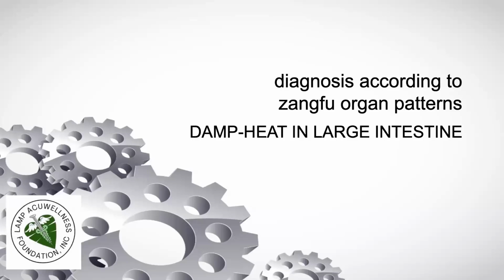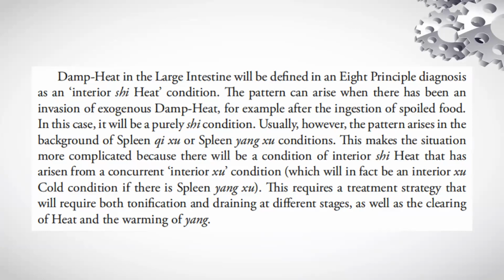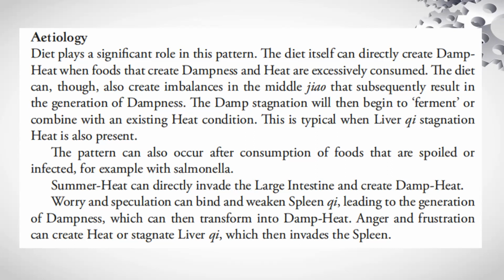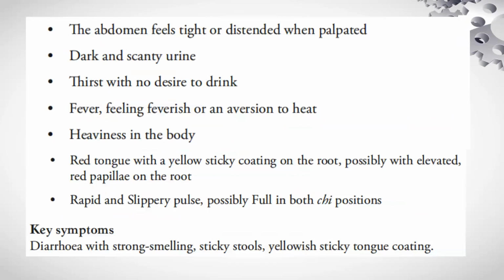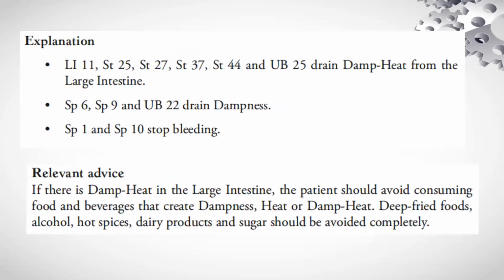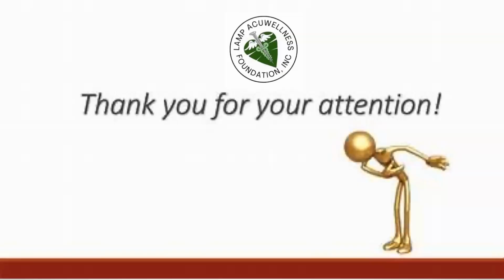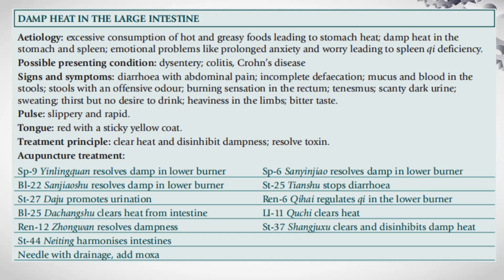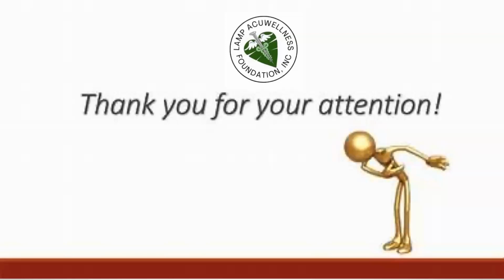DAMP-HEAT IN LARGE INTESTINE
The Large Intestine's main function is to absorb fluids so as to form and excrete stools. This can be greatly disturbed due to the Dampness in the Organ. As a result, fluids can not be absorbed properly and diarrhoea happens. Dampness can also be reflected by the mucus in the stools. feeling of heaviness, abdominal fullness and pain, a sticky tongue coating and Slippery pulse. Finally, fever, which doesn't disappear by sweating, might also occur due to Dampness. Please be aware that fever usually happens only for severe cases.

If there are Heat in the Large Intestine, blood in the stools can happen as the Blood gets rebellious and leaks out of vessels due to excessive Heat. In additional to that, awfully stool smell, anus burning, thirst, dark urine, fever, red tongue and Rapid pulse are also the signs of Heat pattern.

Depending on if Heat or Dampness predominates for a case, the symptoms of both patterns can vary greatly. Sometimes the patients only have symptoms of one pattern such as the Heat. Then that is the other pattern of Heat in the Large Intestine.

Causes
Precursor patterns: Damp-Heat in the Large Intestine can derive from Spleen Qi Deficiency

Diet: Excessive consumption of hot and greasy foods may cause Damp Heat. If the patient also drink a lot of Alcohol, the situation will worsen.

Emotional stress: Prolonged emotional stress such as anxiety and worry can give rise to Interior Heat. If the patient consumes a large of amount of hot and greasy foods as mentioned above, it can cause Damp Heat in the Large Intestine.

Pulse type(s): Rapid (Shu) or slippery (Hua)
Tongue description: Red tongue with sticky yellow coating
Main symptoms: Fever Thirst Diarrhea Sweating Bloody stools Smelly stools Abdominal pain Mucus in stools Feeling of heat Abdominal fullness Feeling of heaviness Scanty and dark urine Burning sensation in the anus

Key characteristic symptoms of this pattern are abdominal pain, diarrhea with mucus and blood in the stools.